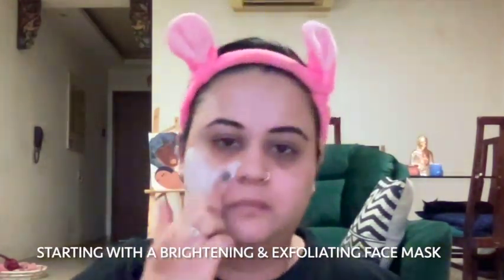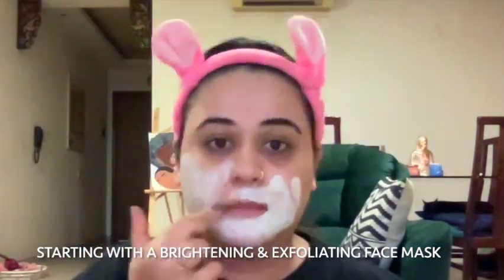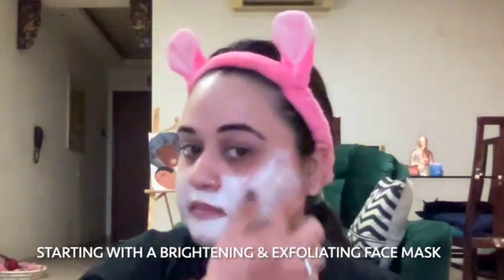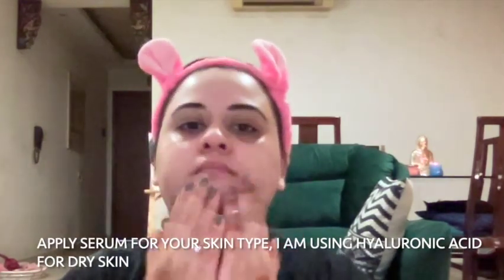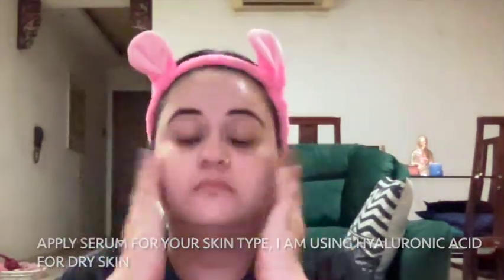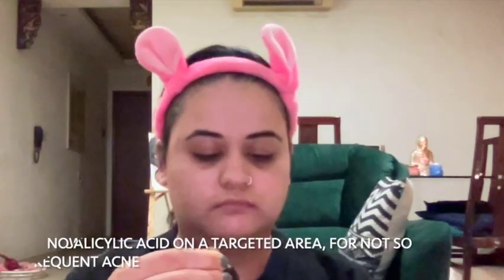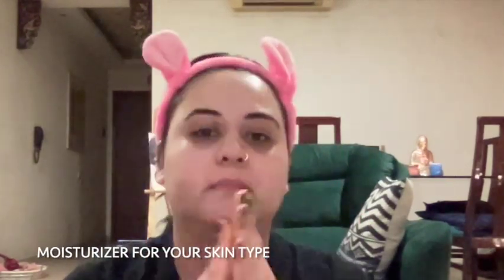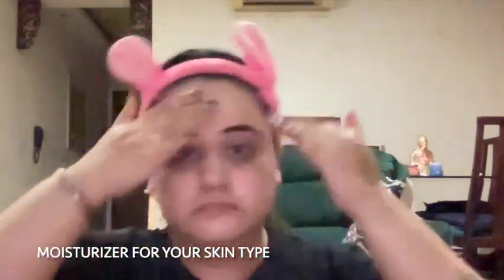Essential Night-Time Skincare Routine for Glowing Skin! ✨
Discover My Night-Time Skincare Routine for Healthy, Glowing Skin! 🌙✨

Hey beauties! A night-time skincare routine is crucial for repairing and rejuvenating your skin while you sleep. In this video, I'll walk you through my basic routine to help you achieve healthy, glowing skin.

Steps:

Remove Makeup: Start by removing makeup or sunscreen with a gentle cleanser or makeup remover.

Double Cleanse (Optional): Use an oil-based cleanser first, then follow up with a water-based cleanser for thorough cleansing.

Apply Face Mask (Once or Twice a Week): Apply evenly to your face, avoiding delicate areas. Follow the instructions on the packaging.

Tone (Optional): Apply toner after cleansing/masking to balance your skin's pH and prep for better absorption of other products.

Apply Serum: Use a skin serum that targets your specific concerns for deep repair and rejuvenation.

Moisturize: Apply a heavier moisturizer at night for extra hydration and nourishment.

Eye Cream/Oil-Based Serum: Apply around the eyes to reduce puffiness, dark circles, and fine lines.

Treatments: Apply spot treatments, acne treatments, or retinoids after your moisturizer if needed.

Personalize your routine to suit your skin type and concerns. For more details on the products I use, check out my next video!